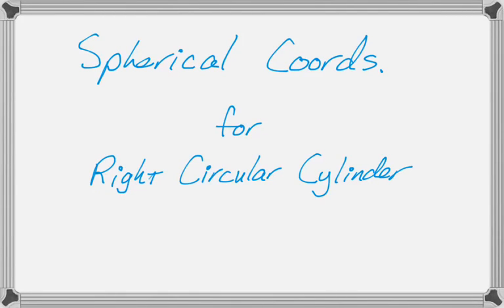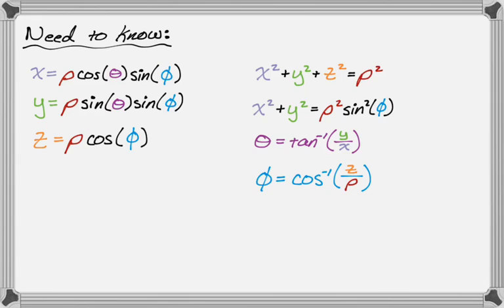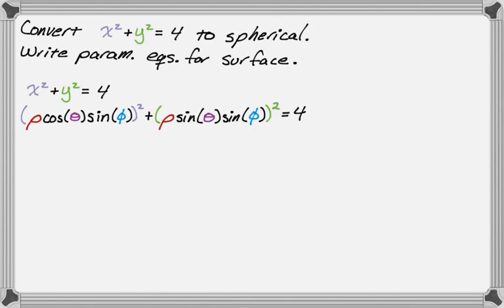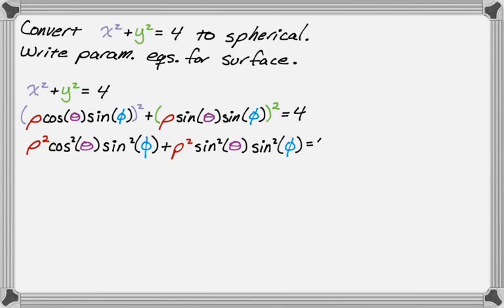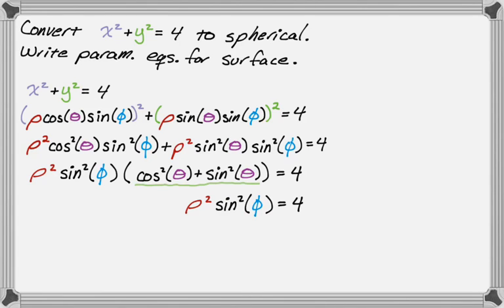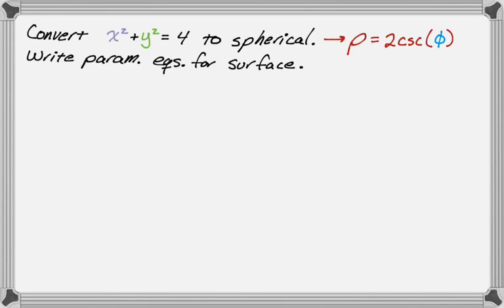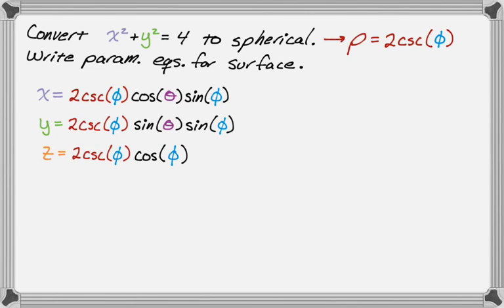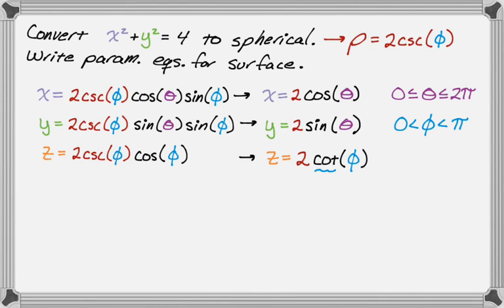Converting to Spherical Coordinates: Right Circular Cylinder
In this video we discuss the formulas you need to be able to convert from rectangular to spherical coordinates.  We then convert the rectangular equation for a right circular cylinder into spherical coordinates.  We also write parametric equations in spherical coordinates for the cylinder and discuss the bounds of the parameters.  Parameterizing a surface is a good skill to develop as you work your way through Calculus III (Multivariable/Vector Calculus).